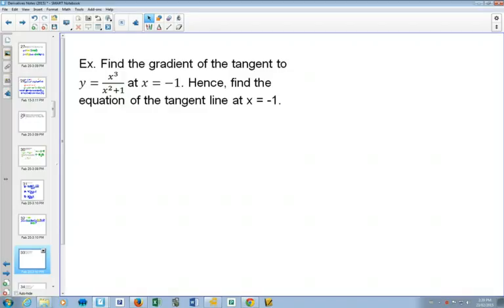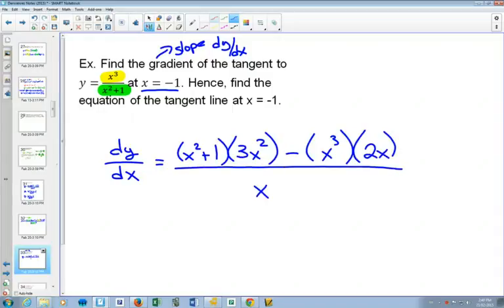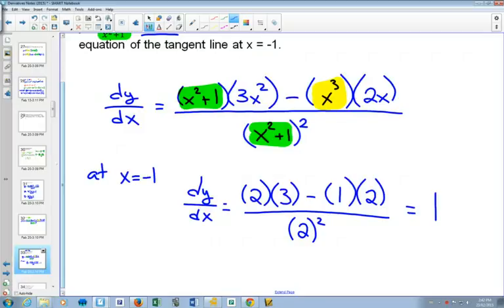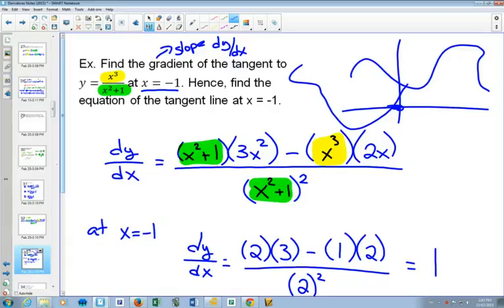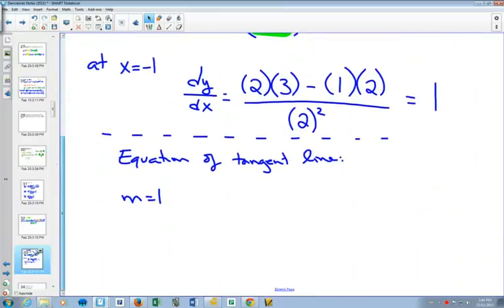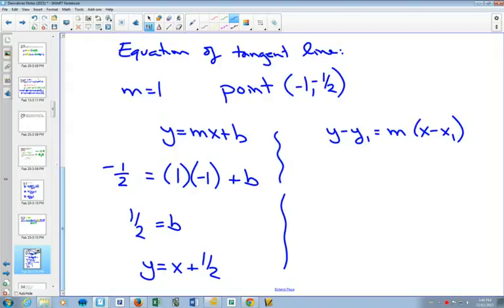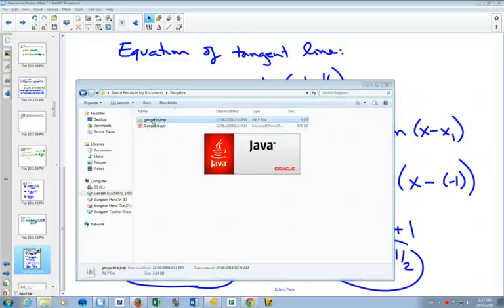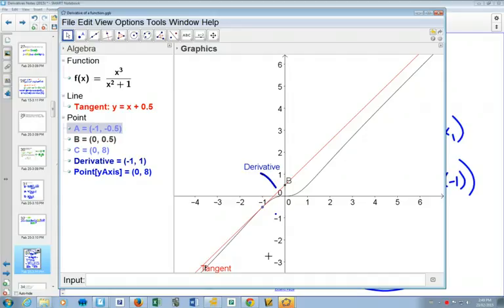45S Quotient Rule Example 3